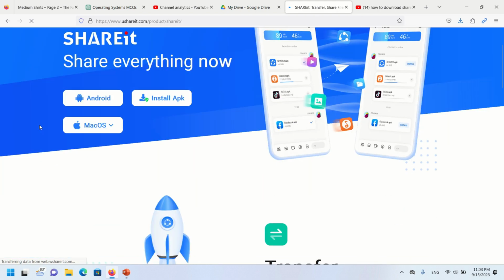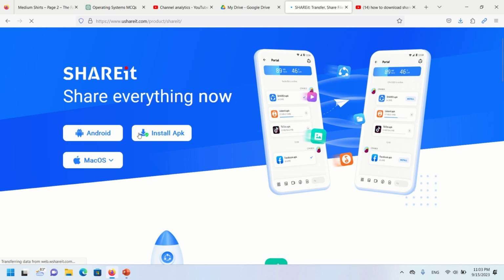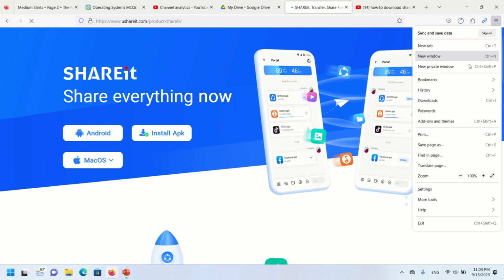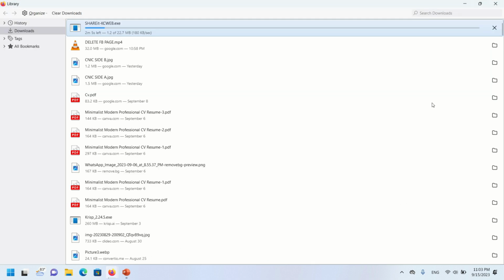How to Download Shareit for PC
Learn how to download Shareit for PC in this step-by-step tutorial! Whether you want to share files quickly or transfer data between devices seamlessly, Shareit is the perfect solution. In this video, we'll guide you through the simple process of downloading and installing Shareit on your PC, so you can start sharing files with ease.

🔗 Download Shareit for PC: [Insert Shareit download link]

📌 Timestamps:
0:00 - Introduction
0:30 - Why Shareit for PC?
1:15 - Step 1: Visit the official Shareit website
2:00 - Step 2: Downloading Shareit for PC
3:30 - Step 3: Installation process
5:00 - How to use Shareit on your PC
6:30 - Tips and tricks for efficient file sharing
7:15 - Troubleshooting common issues
8:00 - Conclusion

🚀 Don't forget to give this video a thumbs up, subscribe to our channel for more tech tutorials, and hit the bell icon to stay updated with the latest tips and tricks!

Similar Keywords:
- Shareit for PC download
- How to install Shareit on PC
- Shareit download for Windows
- Shareit file transfer for PC
- Shareit app for computer

Best Hashtags:
1.
2.
Check our Products and support us